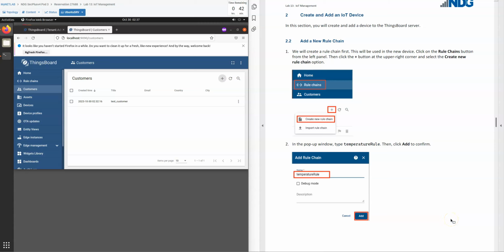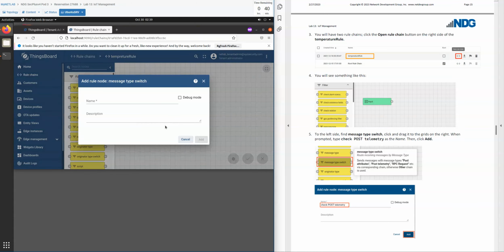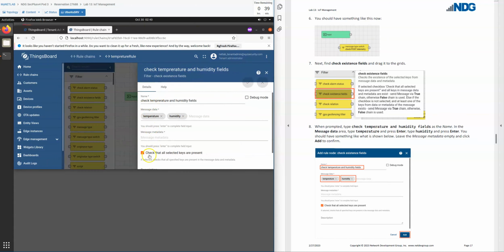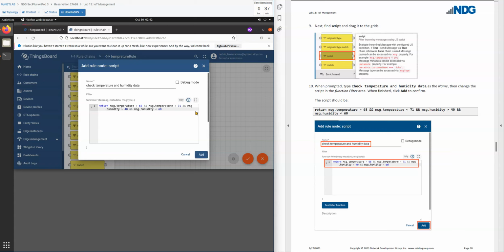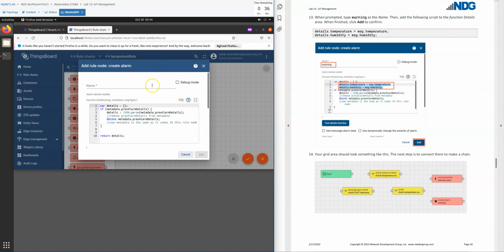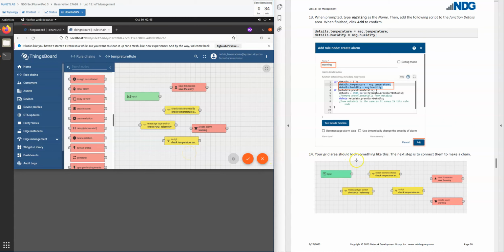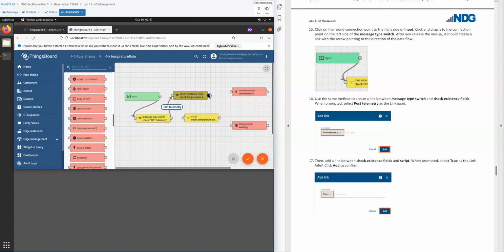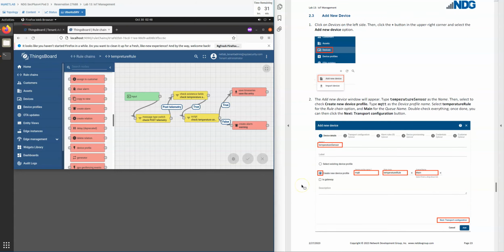SECURITY+ V4 LAB SERIES Lab 13: IoT Management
Lab 13: IoT Management Part 3